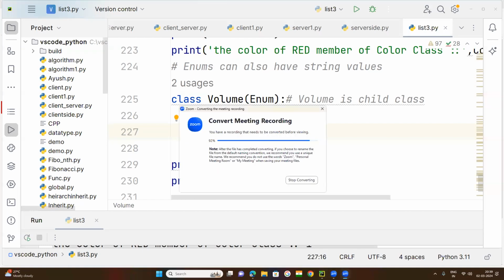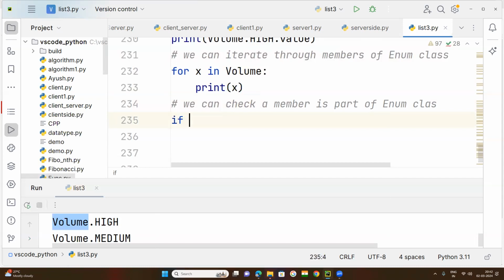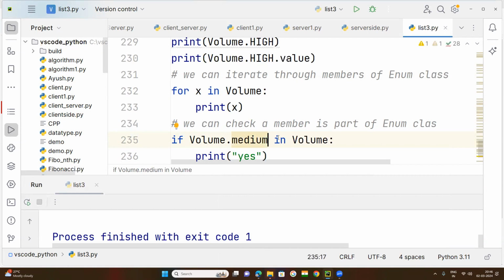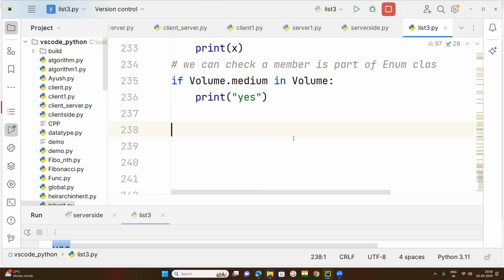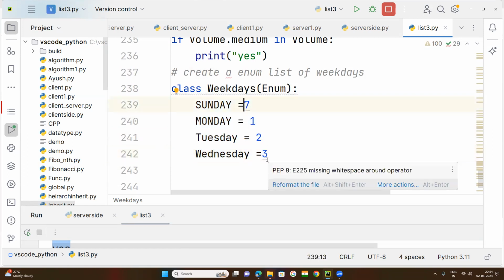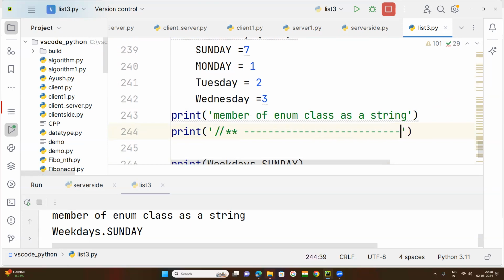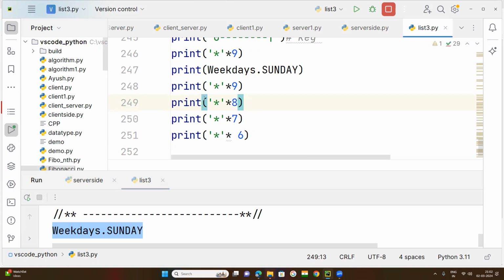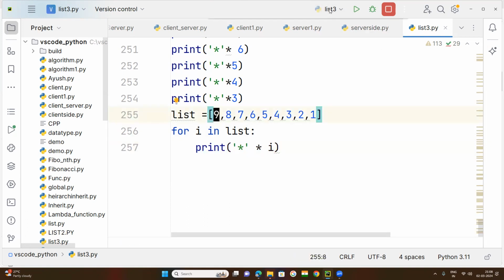PART2:::ENUMs IN PYTHON, FREE CLASS CONDUCTED IN ZOOM ON 02 MARCH 2024 AT 0800 PM .